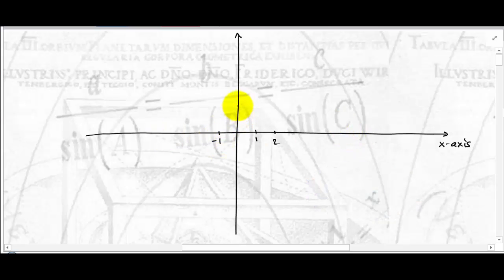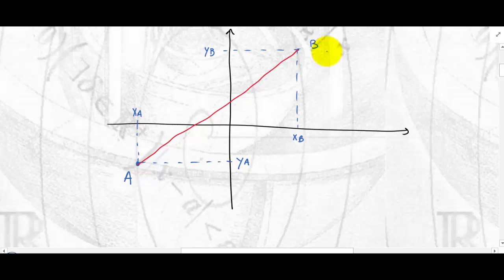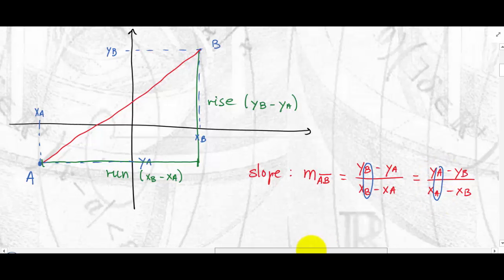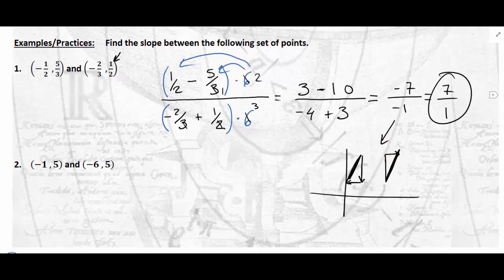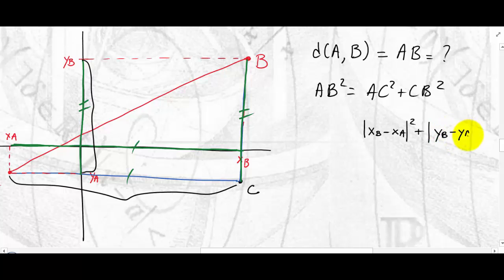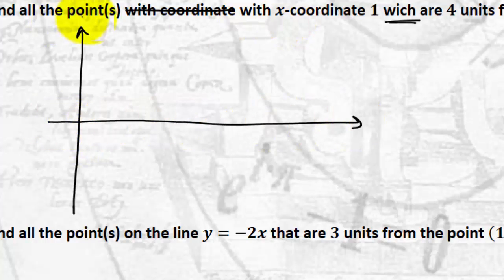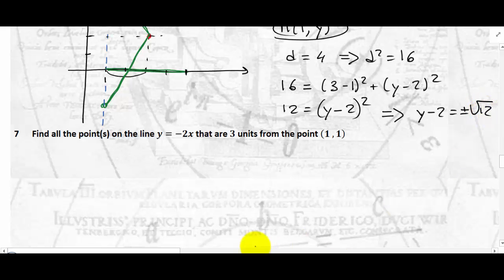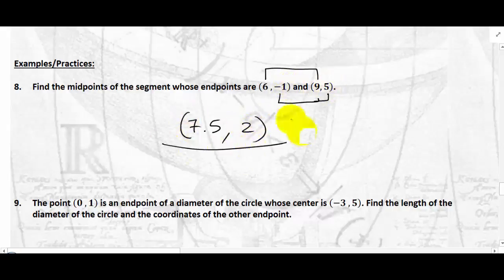video 6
cartesian plane
slope of a segment
length of a segment
midpoint